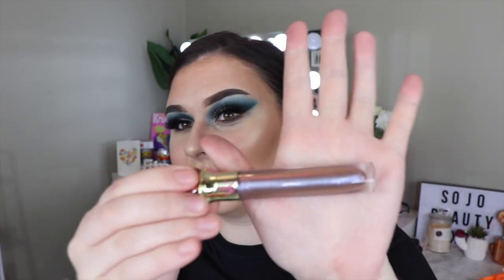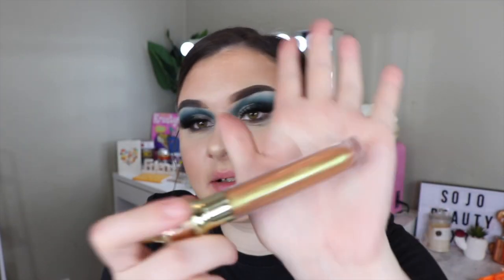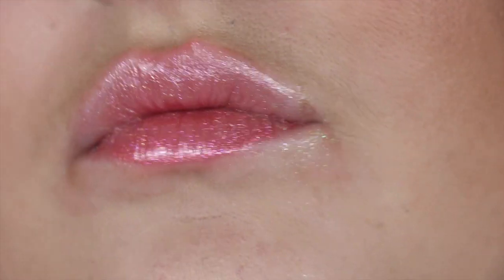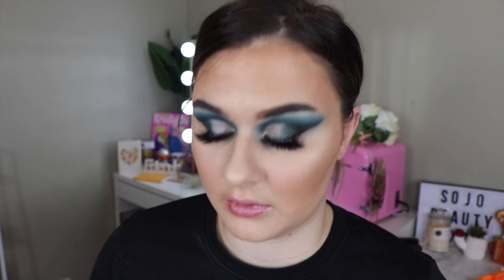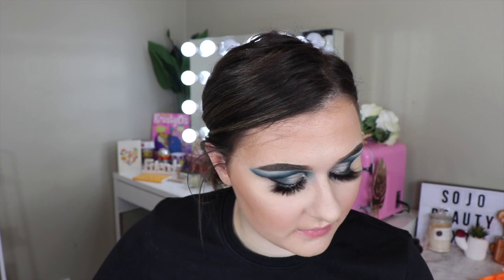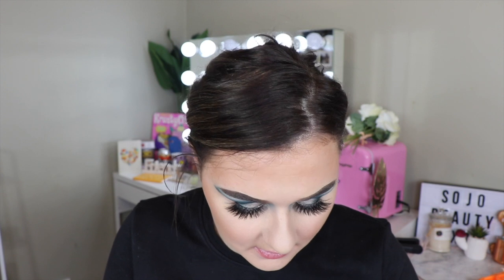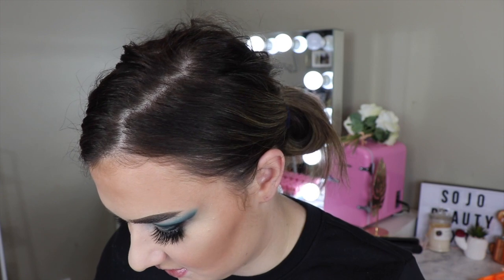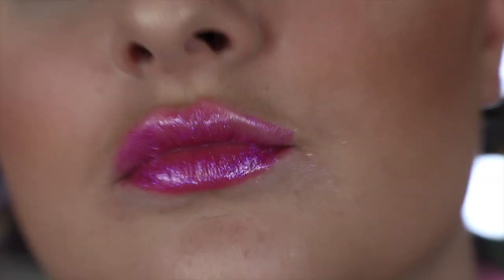SWATCHING ALL OF MY JEFFREE STAR COSMETICS GLOSSES! Part 1! SoJo Beauty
Hey guys, I wanted to do lip swatches of my Jeffree Star Cosmetics Glosses, enjoy! xo